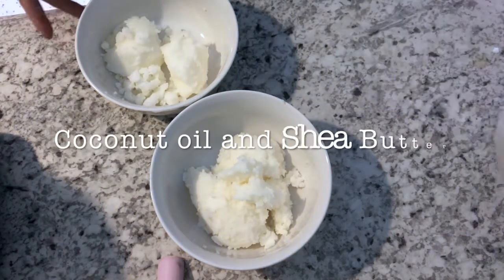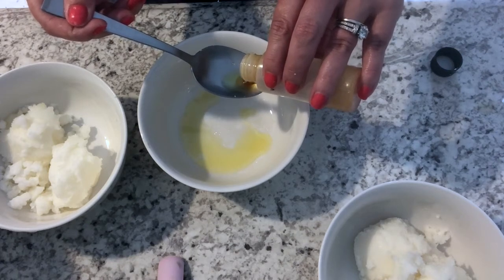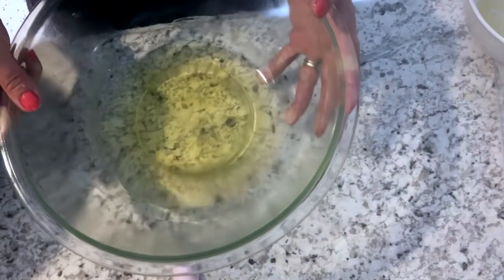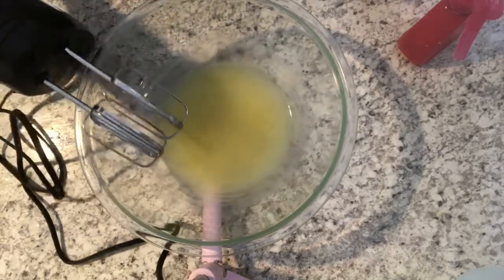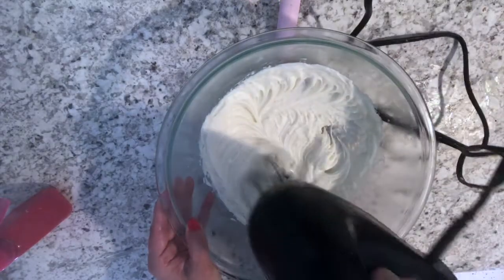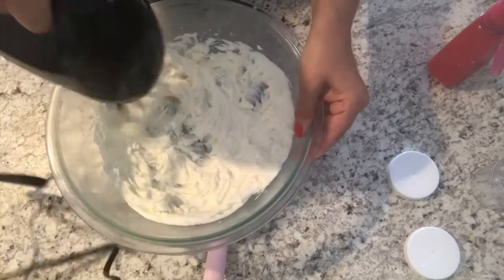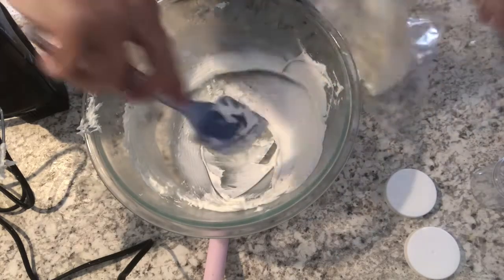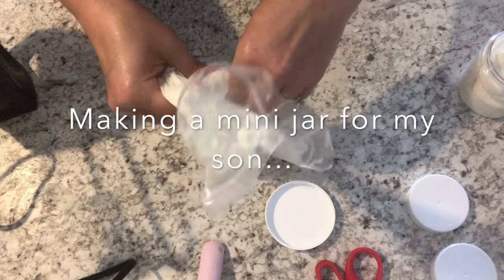How to Make Whipped Shea Butter for Dry Skin - DIY Whipped Body Butter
Grab the full recipe in a mini e-book to show you exactly what you need to do to make this whipped butter and find substitutes for oils and butters!

Soap Shop - Bohemia Avenue, Chesapeake City, Md.